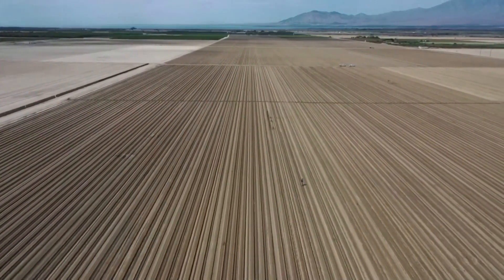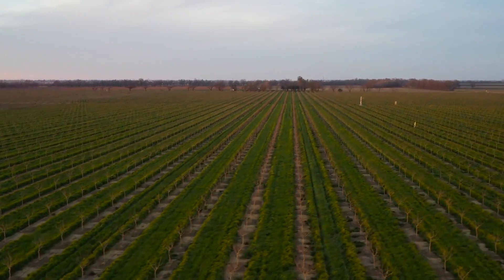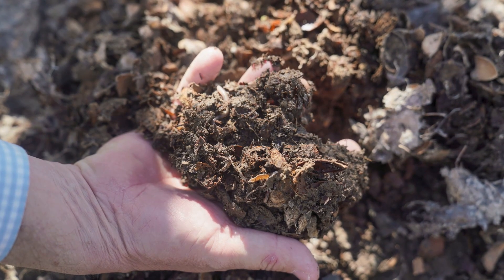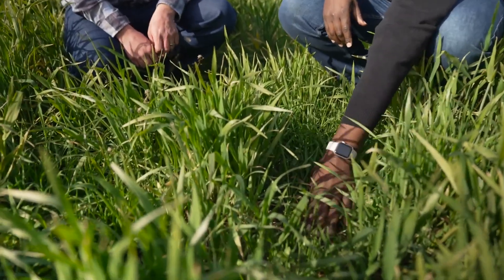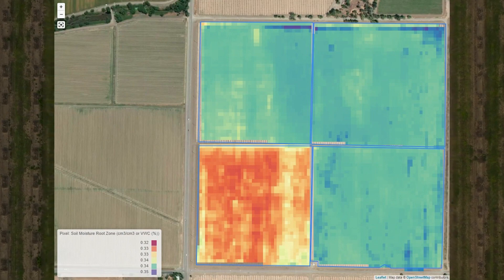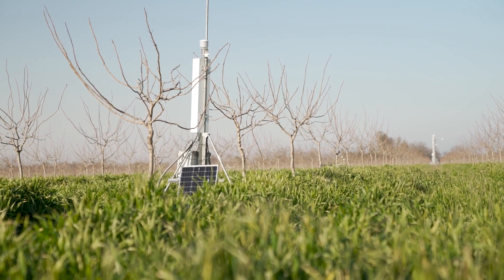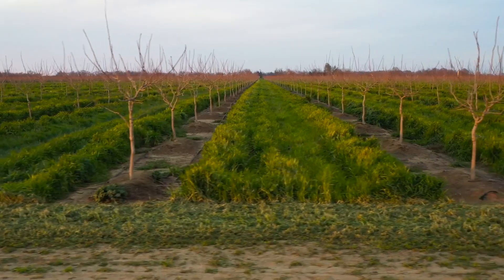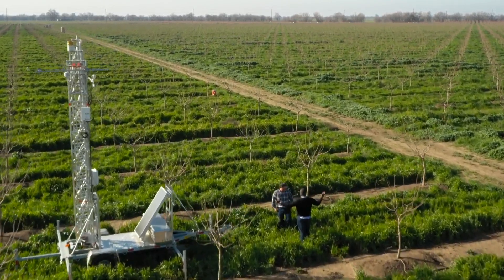Drought-Plagued States Use New Ways to Grow Crops with Less Groundwater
Learn about UC Davis’ innovative approach to growing crops with less groundwater in drought-prone regions like California. The UC Davis Agricultural Water Center is working with farmers in California and the Southwest to find solutions that address groundwater overdraft so they can farm sustainably for a better future. [8/2023] [Show ID: 39212]